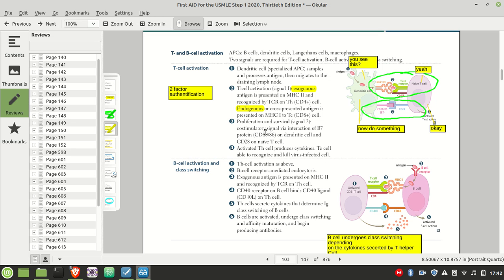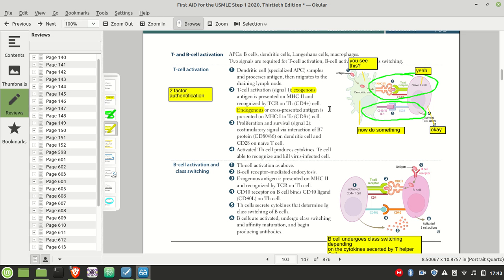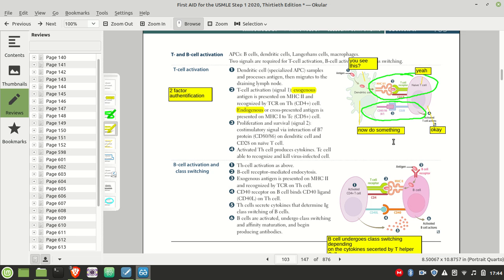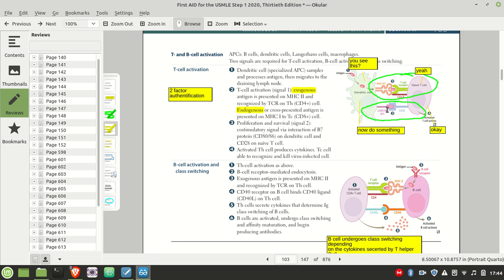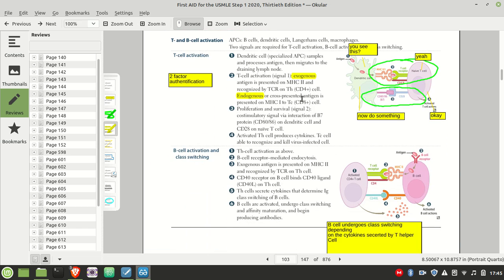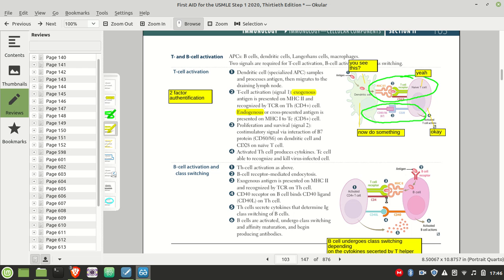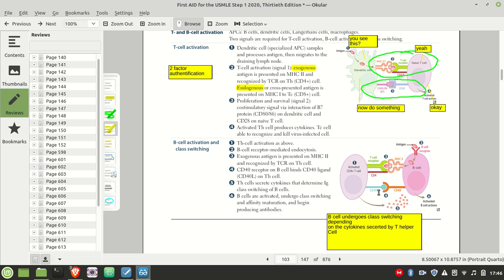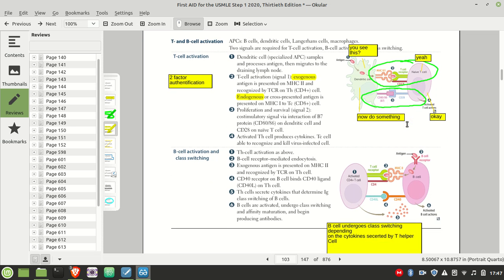First Aid USMLE 2020 Immunology Page 103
B and T cell differentiation